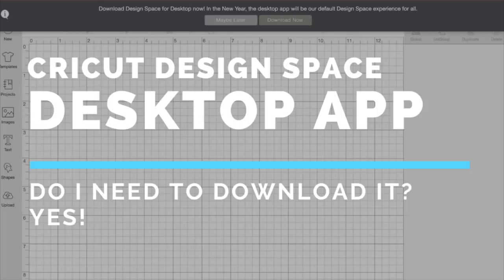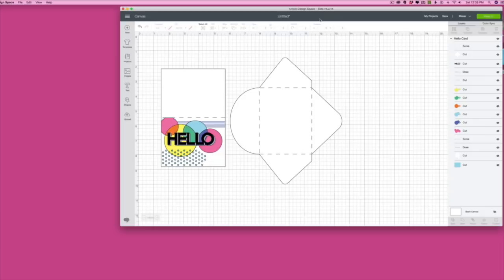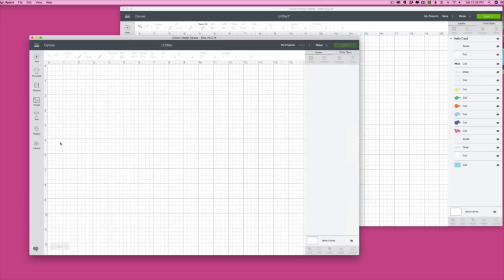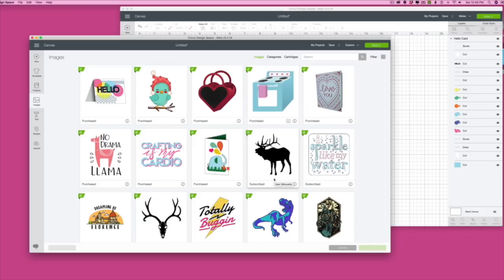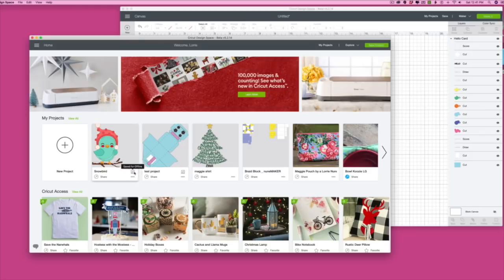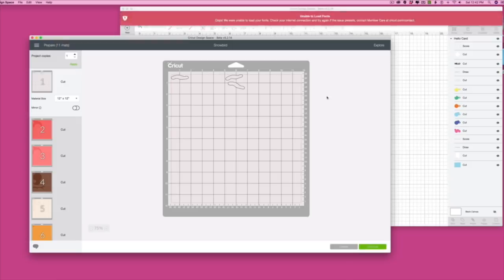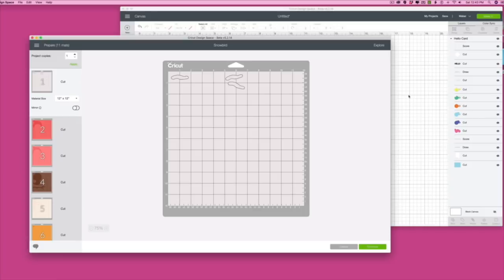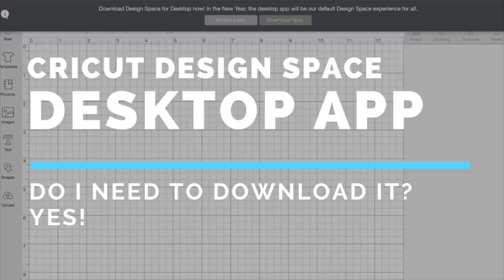What you need to know about the Cricut Design Space Desktop App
Cricut Design Space Desktop Application

Cricut Links:

      additional 10%